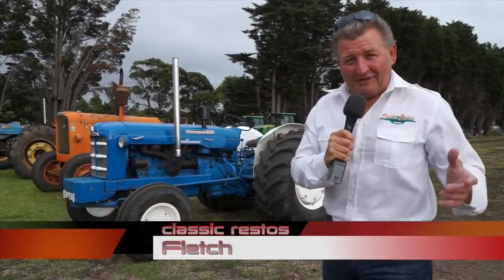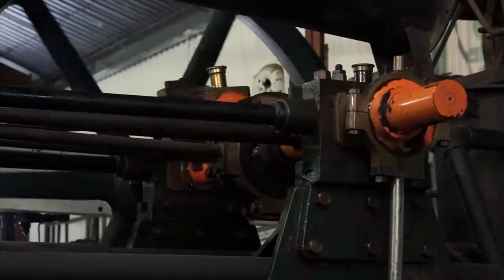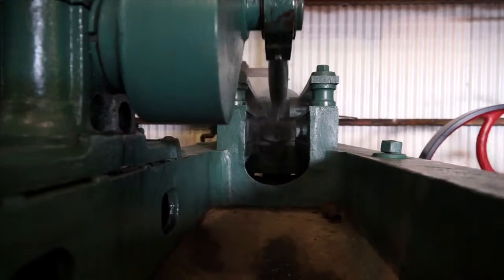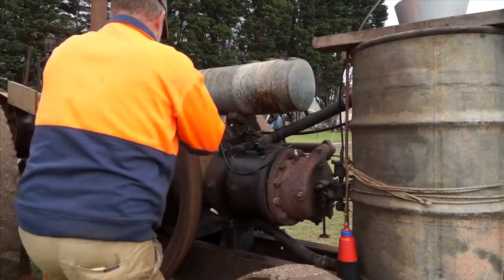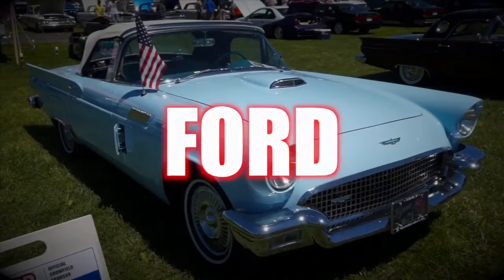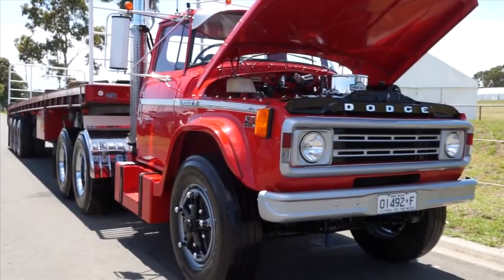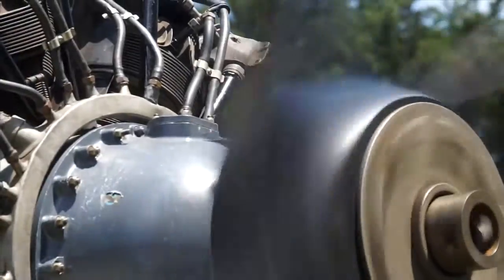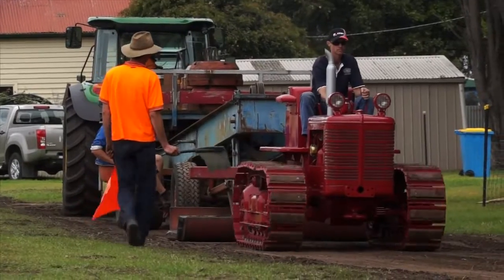Geelong Classic Truck & Vintage Machinery: Classic Restos - Series 26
Classic Restos take us to our first event for 2015 which is also the first episode in Series 26 of Classic Restos. Fletch brings us the Geelong Classic Truck & Vintage Machinery Show where mechanical marvels from yesteryear will truly blow your mind.